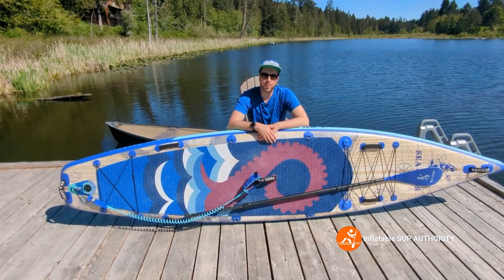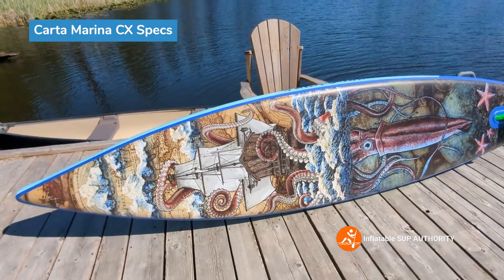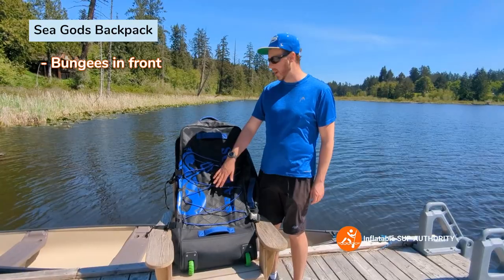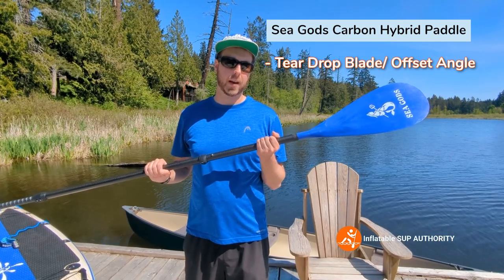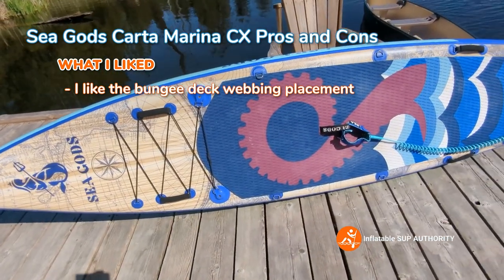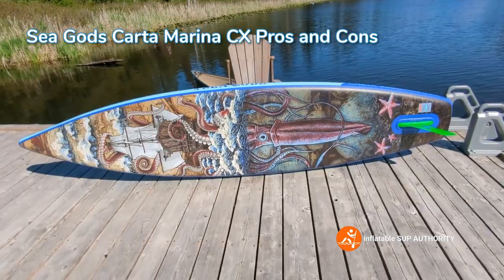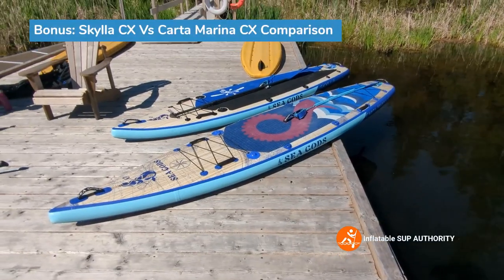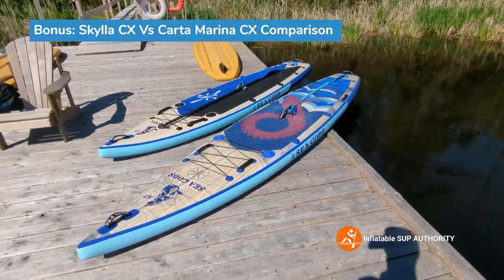Sea Gods Carta Marina CX Review Who Exactly is This Touring SUP For? | 10% Discount in Bio!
In this Sea Gods Carta Marina CX Review we directly compare my experience on this board with the Skylla CX as well as other touring ISUPs I have paddled.

Time Stamps:
0:00 - Introduction
0:21 - Who Is The Carta Marina CX For?
1:45 - Carta Marina CX Specs
2:50 - A Note to Beginner Paddlers
3:19 - Carta Marina CX Accessories
3:48 - Carta Marina CX Bag
5:22 - Carbon Hybrid Paddle
6:40 - Triple Chamber Pump
7:00 - Pros and Cons
10:51 - Warranty and Returns
11:52 - Is the Carta Marina CX a Good Buy?
12:25 - Skylla CX Vs Carta Marina CX Comparison